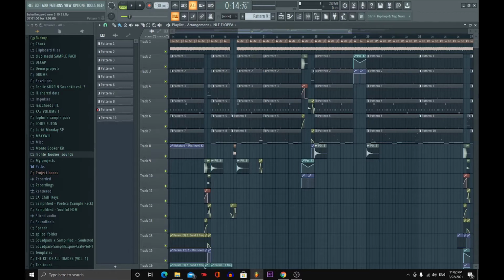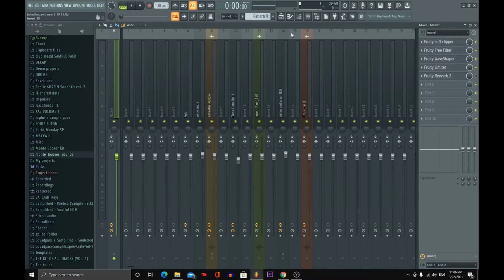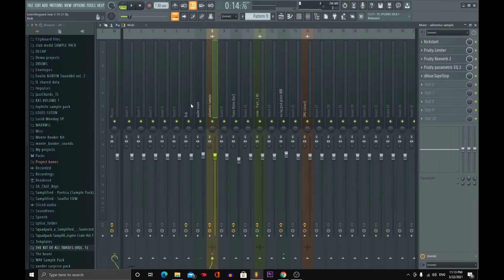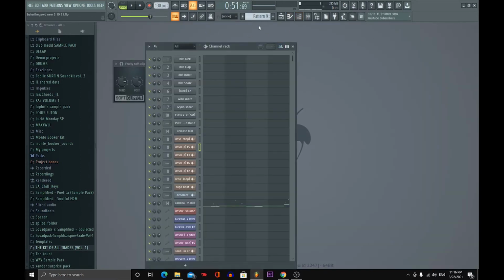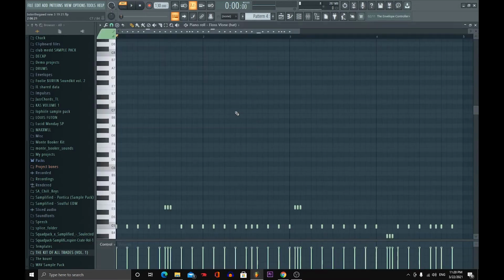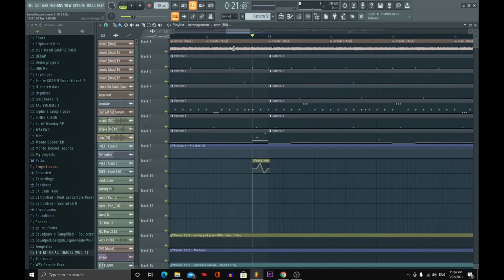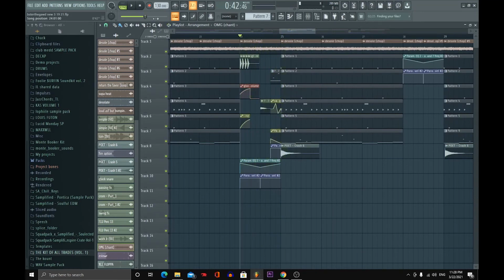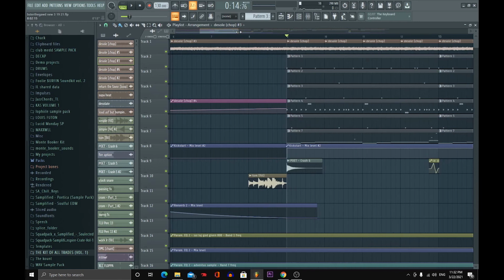How To Produce Like Bsterthegawd (FL Studio 20 Tutorial)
I apologize for the bad microphone quality this video